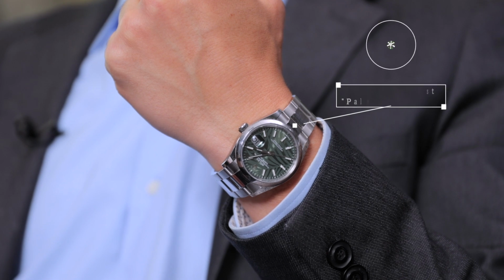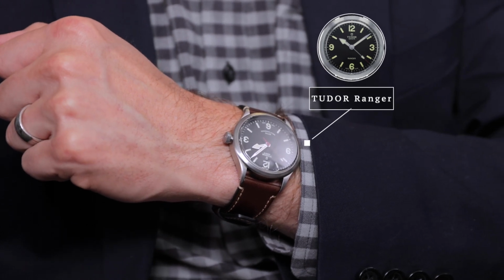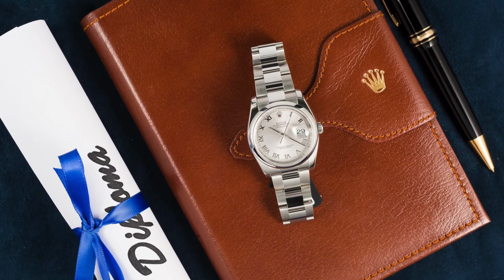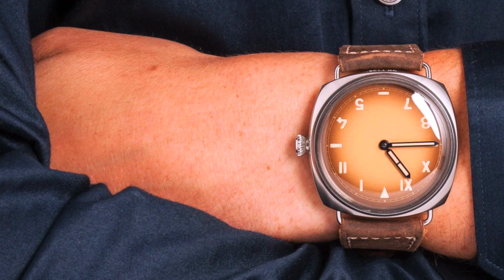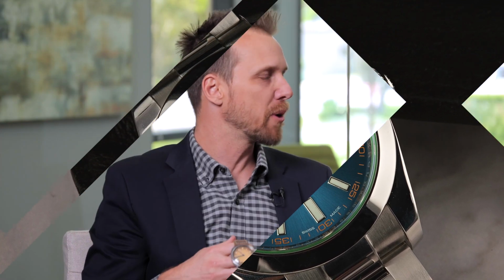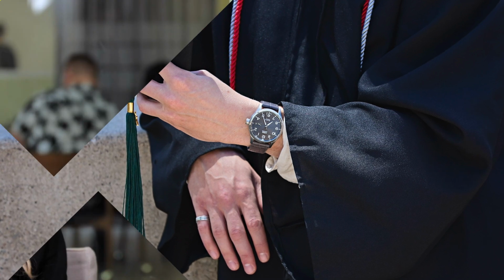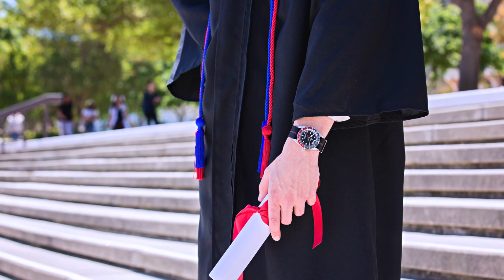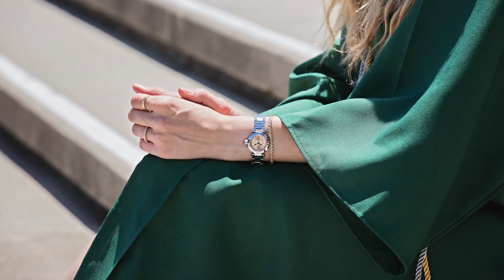Graduation Gifts: How to Gift a Watch featuring Rolex, Tudor, Oris & More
This edition of Watch Talk is all about Graduation gifts and the best watches to buy grads entering any profession.

Graduation is right around the corner.  There’s still time to find the best graduation watch for your daughter, son, grandson, granddaughter, or significant other when you shop at Bob’s Watches because every watch is certified pre-owned and ships free overnight.
Continue watching to check out the team’s top graduation gifts for any budget and grad.
Medical School Graduation Watch:
The Cellini Prince

The Cellini Prince was once known as the “Doctor’s Watch” because it has a handy running seconds sub-dial - perfect for measuring a patient’s pulse.
While there are many editions of the famous Cellini on the secondary market, from polarizing vintage models to contemporary models and everything else in between, ref. 5441 transcends all generations.  We’re confident your grad will be proud to wear this Rolex on their wrist during all stages of their budding career.

Watches For Finance Grads
Rolex Presidential

Quite possibly the perfect Rolex watch for graduation.
The Rolex Presidential is the watch worn by some of the world’s most successful individuals, including Fortune 500 CEOs, former American Presidents, hip-hop icons, and countless world dignitaries.

And now it can adorn your grad’s wrist as they tackle the finance industry.  And the best part?  It’s a smart investment that stands to hold its value long-term.

Watches for Software/IT Professionals
Rolex Milgauss

The Milgauss is the perfect watch for any aspiring Software or IT Professional, particularly those who work around electromagnetic appliances or server rooms.  With its anti-magnetism of up to 1,000 gauss, the Milgauss is sure to keep perfect time.

Watches for Creative/Marketing Professionals
Rolex Datejust

The Rolex Datejust is perfect for any creative profession because it is reliable, fashionable, and versatile.  Never lose track of the Date with the Datejust on your wrist because it sports a jump date mechanism designed to switch over at precisely midnight.

The Datejust also sports a waterproof Oyster case and a convenient self-winding mechanical movement.

Graduation Watches for Under $1,500
Oris ProPilot Big Day Date

Oris has been a respected Swiss watchmaker in business for over a century.  The company is beloved by many watch enthusiasts because it is positioned as an entry-level Swiss-made watch.  Their portfolio is varied, with a different type of watch to suit nearly any profession and budget.
A top choice is the Oris Big Crown ProPilot Big Day Date.  It’s a minimalist watch with exceptional style.

Graduation Watches for Under $5,000
Tudor Black Bay GMT

Pepsi watches are famous and respected by many in the watch-collecting community.  But, you don’t have to spend tens of thousands of dollars to buy your grad an iconic red and blue bezel watch.  Tudor has a selection of remarkable Pepsi watches for under $5,000.

Women’s Rolex Oyster Perpetual

The Oyster Perpetual is one of the most iconic Rolex watches in existence.  It pairs the brand’s innovative waterproof Oyster case with the Perpetual movement to give the wearer a lifetime of reliable readings.

The OP is also beloved for its versatility and sophistication that appeals to collectors from all generations, budgets, and professions.

Graduation Watches: No Budget
Rolex Submariner

One of the best graduation gifts on our list is the Rolex Submariner 16610.  Grads have been receiving the iconic watch to celebrate the end of their educational careers for decades because it is so iconic and recognizable as an exclusive Rolex Watch.

The Submariner exudes power, success, and prestige – perfect for any grad as they embark on the next chapter of their lives.